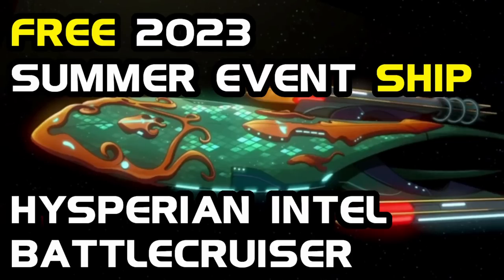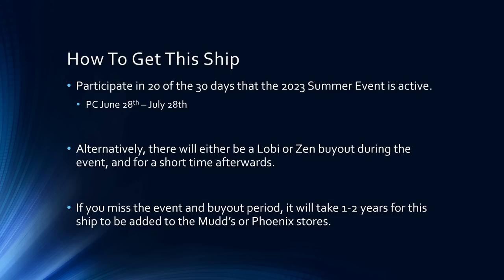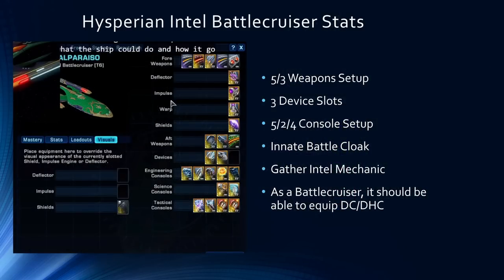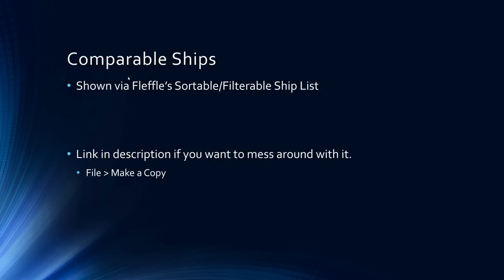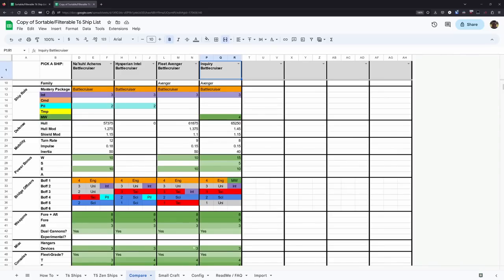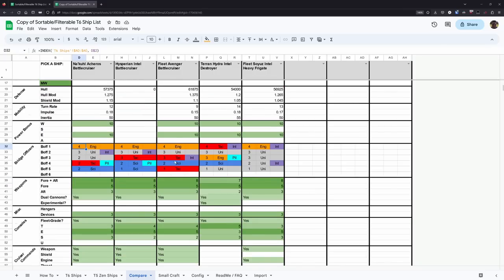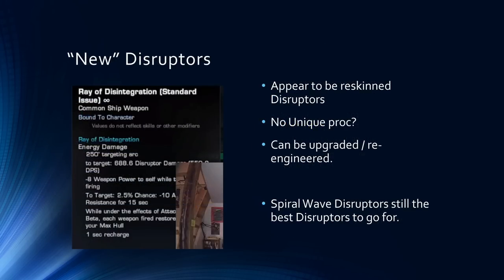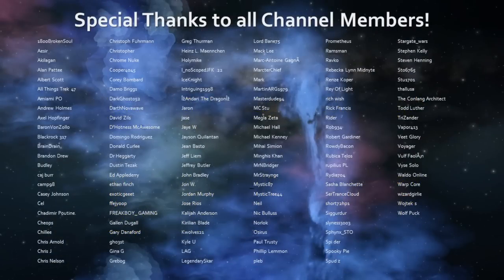FREE T6 Summer Event Ship: Hysperian Intel Battlecruiser | Star Trek Online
Chapters:
00:00 Start
00:18 Origin & Theme
01:32 How to Get This Ship
04:39 Customization Options
06:23 Ship Stats
06:57 Bridge Officer Setup
08:40 Ship Comparison
17:23 Console
19:40 Starship Trait
21:14 New Disruptors
22:10 My Thoughts / Conclusion